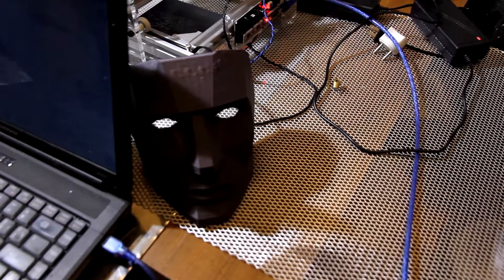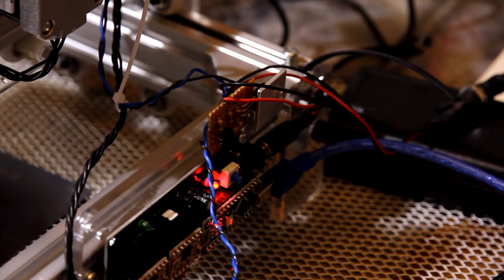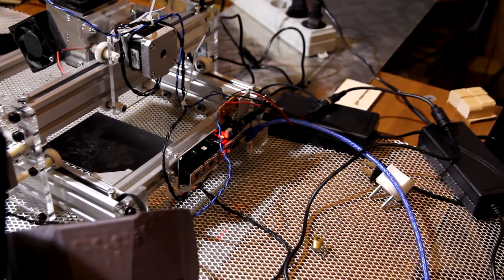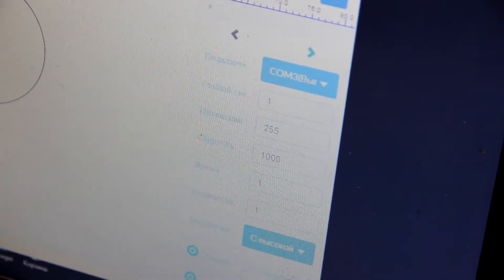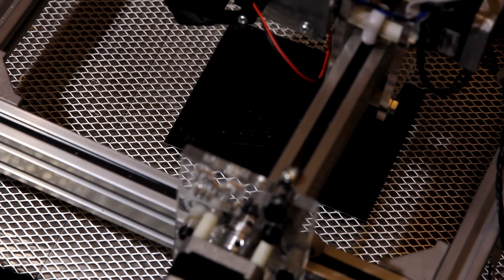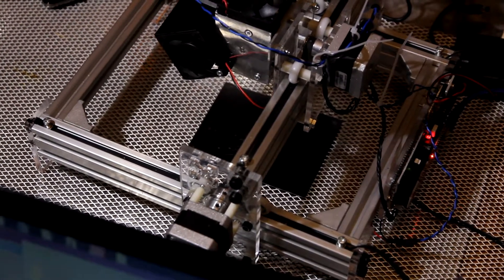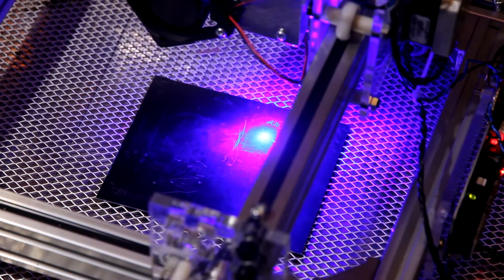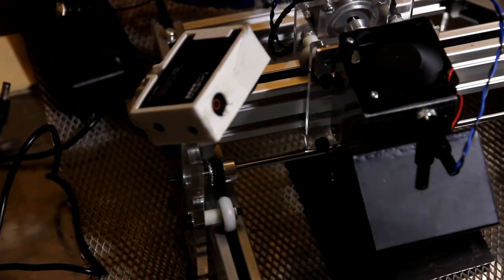An Endurance 8.5 watt (8500 mW) laser installed on a DIY engraving machine (Eleksmaker)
Everything that you need to know about installing and working with 8.5 watt (8500 mW) laser attachment installed on eleksmaker DIY engraving machine